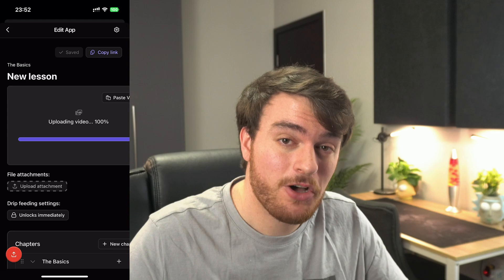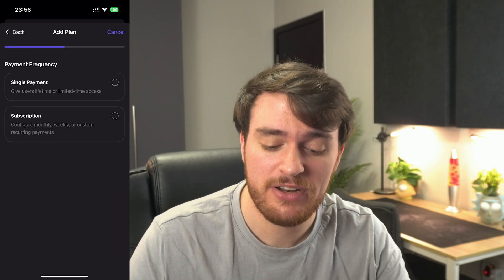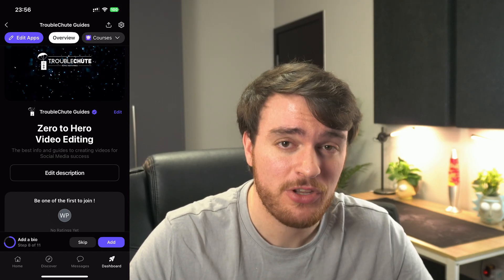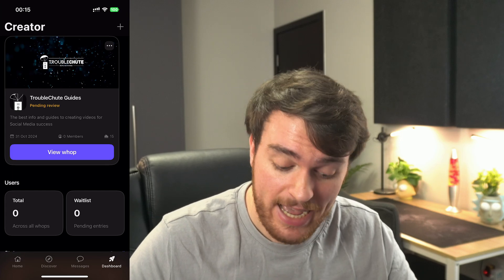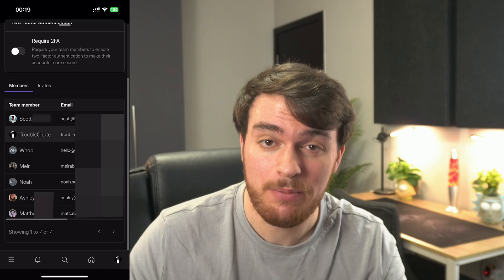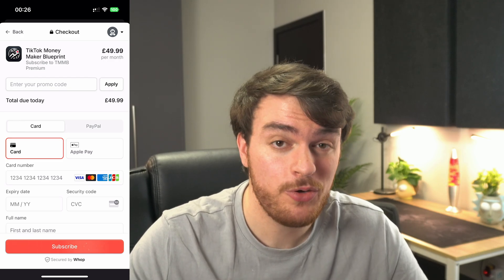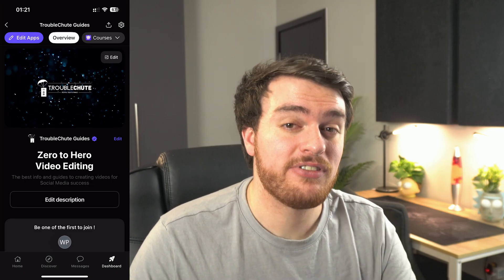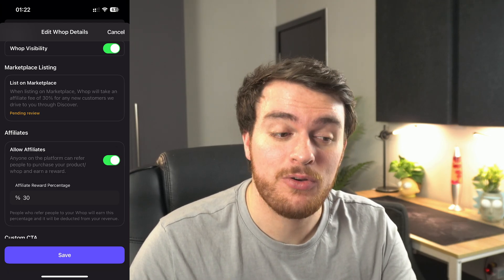Whop: Sell Courses (or anything) - Start your Online Shop | Crash Course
Whop is a online e-commerce platform where you can sell just about anything. This quick guide takes you through setting up your shop & the basics of using Whop's new Mobile experience.

Timestamps:
0:00 - Intro/Explanation
0:38 - Signing up/in to the Whop App
0:50 - The new Discover tab
1:05 - Creating your Whop
1:27 - Customizing your Whop
1:56 - Adding Apps (Products)
2:17 - Creating a Course
4:00 - Pricing
4:55 - Setup Payouts
5:17 - Trusted Reviews
5:49 - Discover
6:40 - Feed
7:19 - Managing users
7:40 - Managing Team members
7:50 - Refunds & Chargebacks
8:16 - Monetizing
8:57 - Affiliates
9:46 - Checkout Links
11:06 - Promo Codes
11:30 - Revenue & Payouts
11:55 - Managing Users & Waitlist